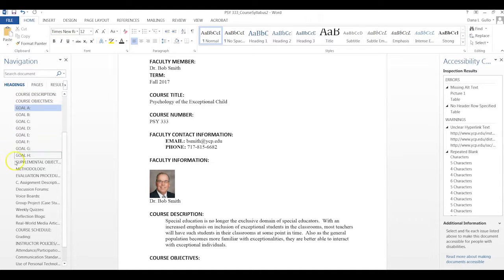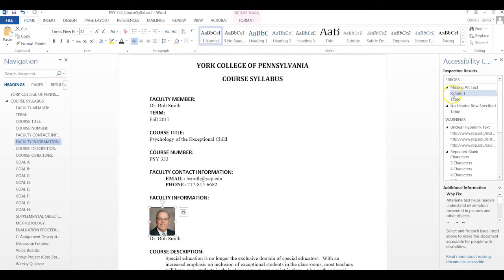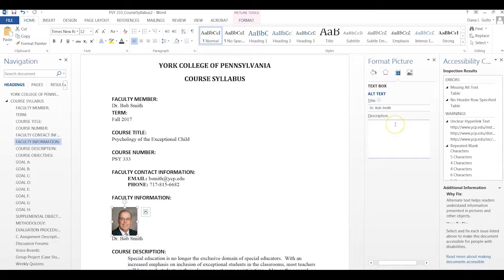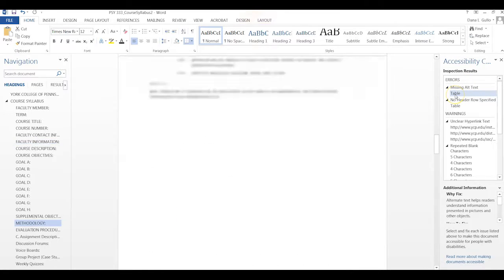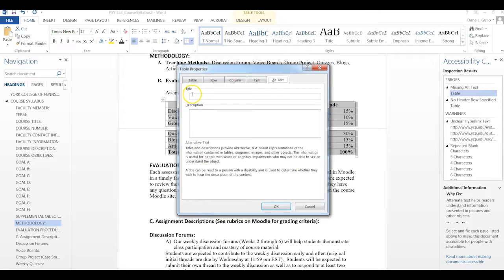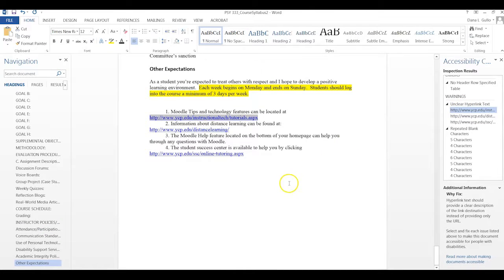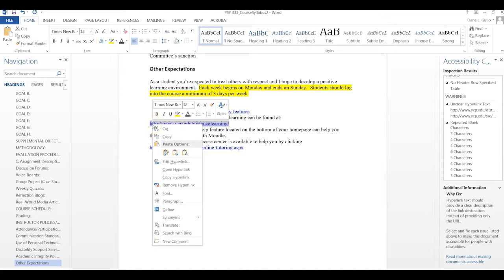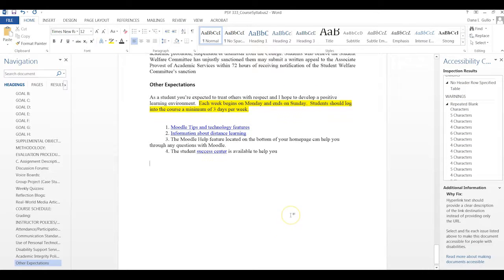Making a word doc accessible_Pt3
Making a word doc ADA accessible